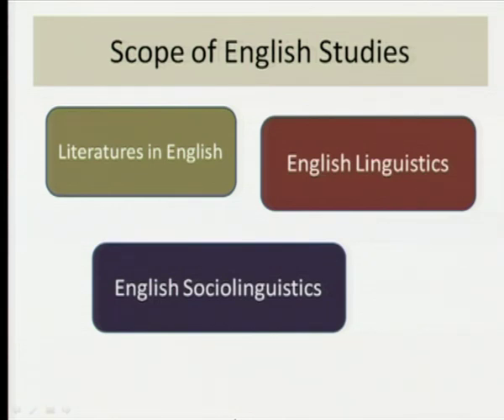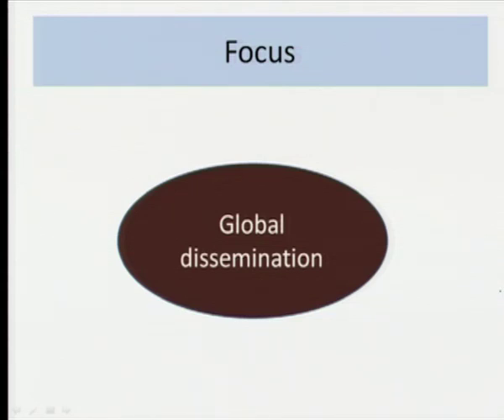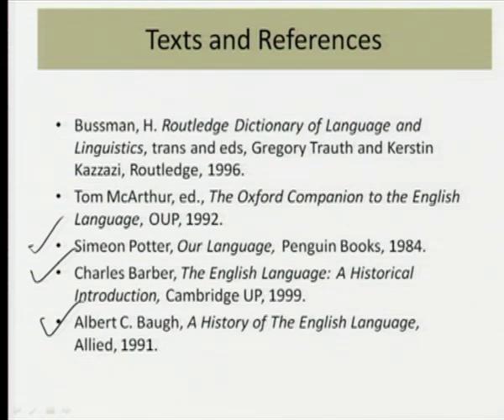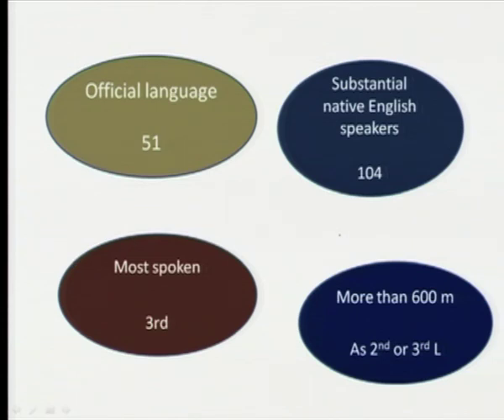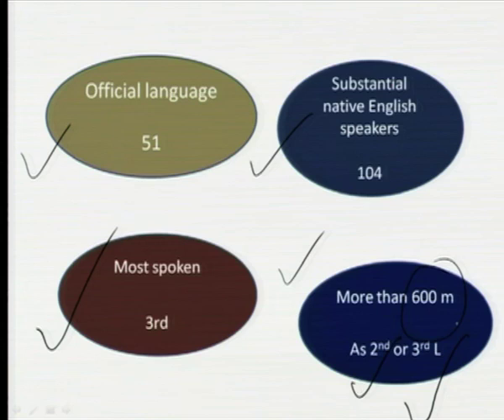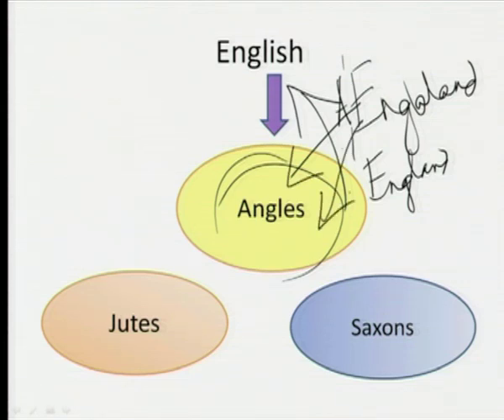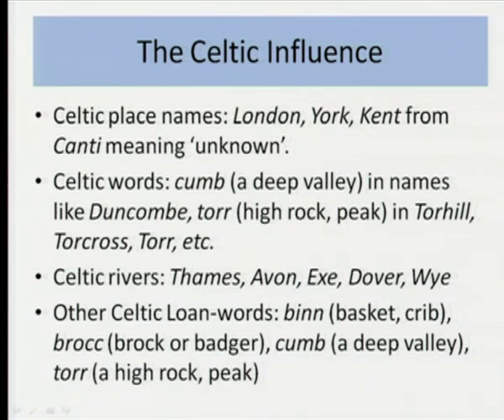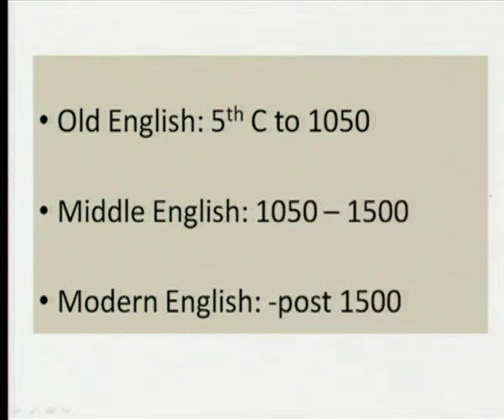Mod-01 Lec-03 The English Language